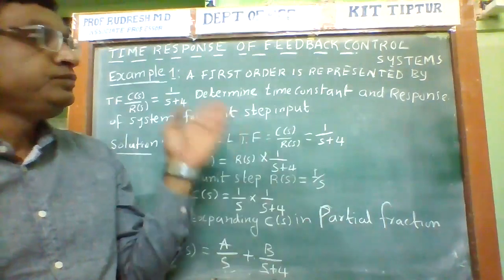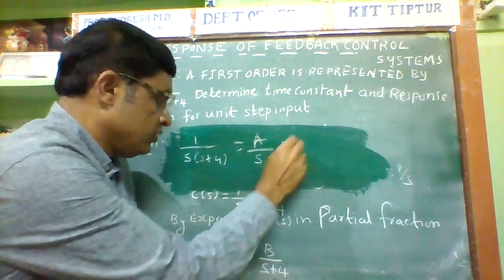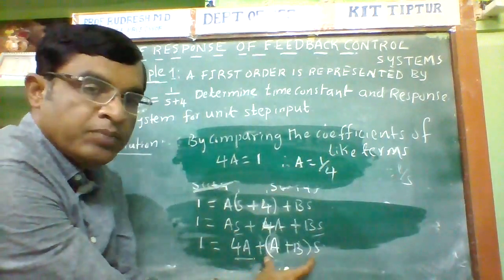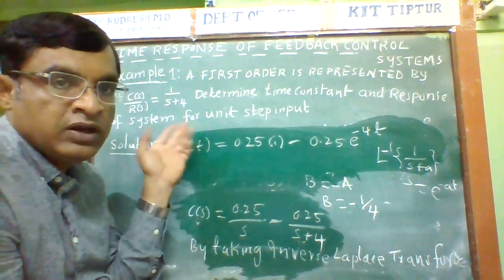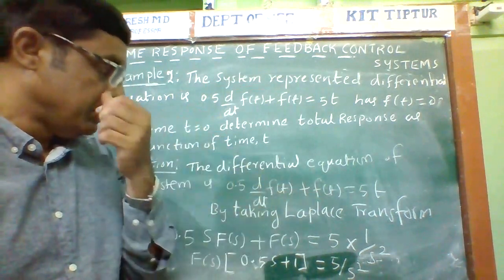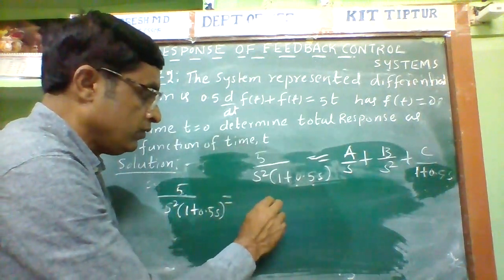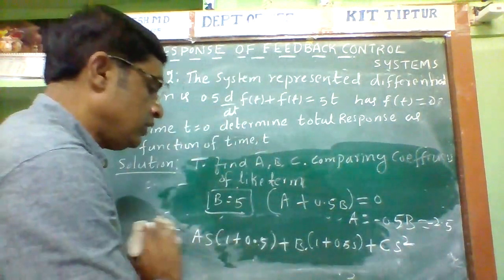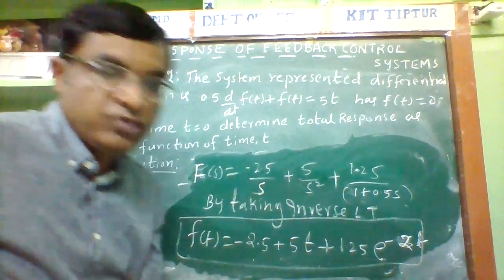EXAMPLES ON TIME RESPONSE OF FIRST ORDER SYSTEM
ASSOCIATE PROFESSOR
DEPT.  OF ECE
KIT TIPTUR